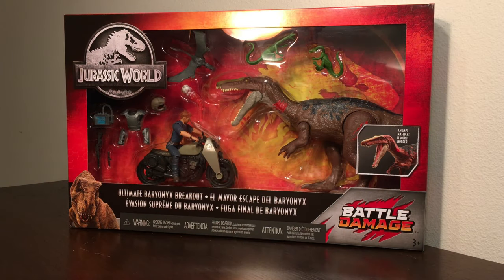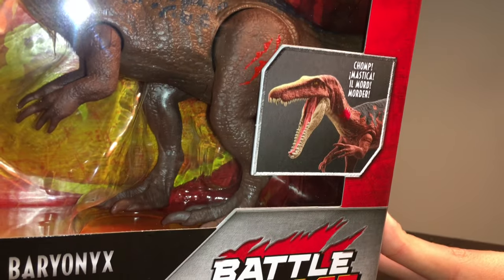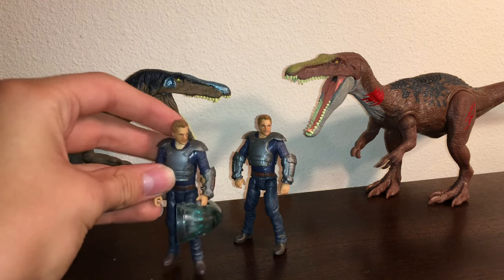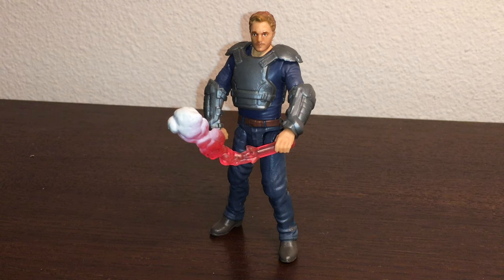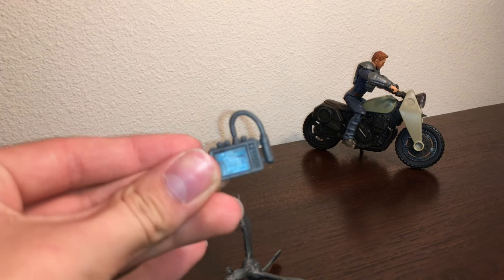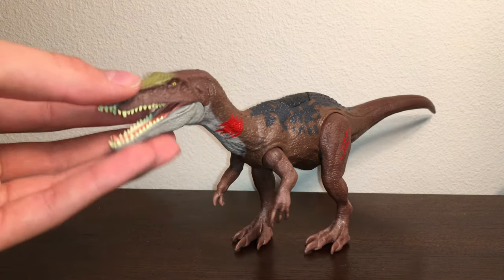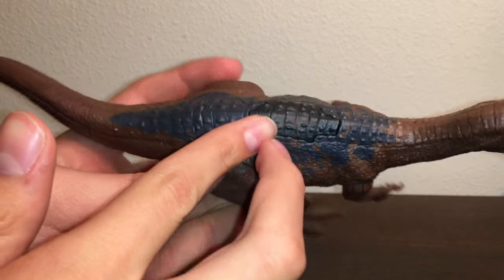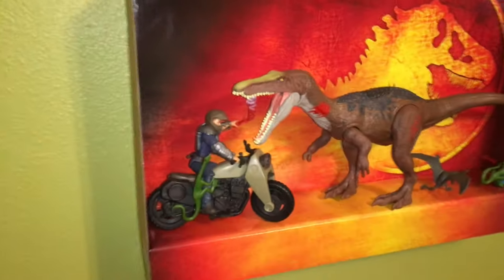Jurassic World Battle Damage Ultimate Baryonyx Breakout Review!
Hey guys Antoniozilla here today we are reviewing Mattel’s new Baryonyx set! Enjoy!